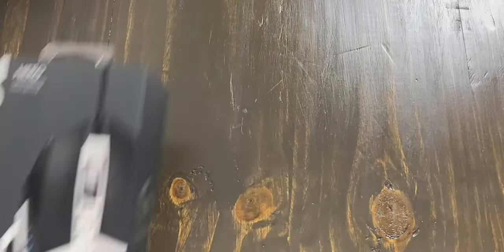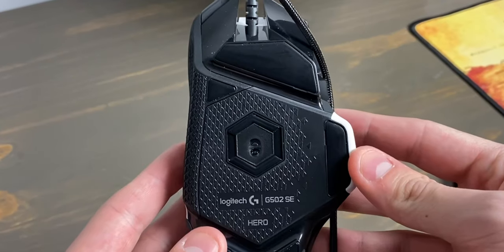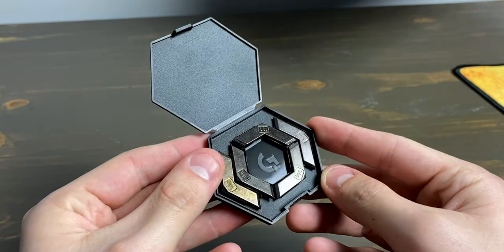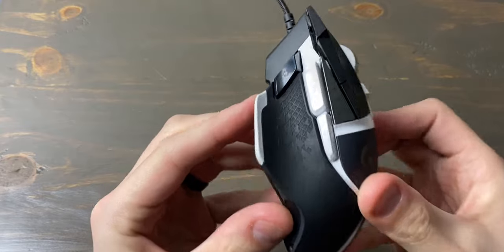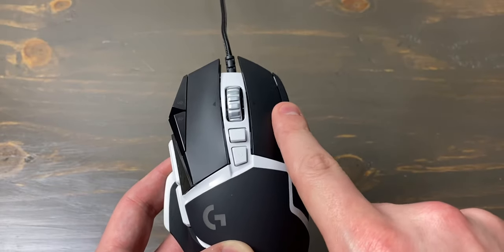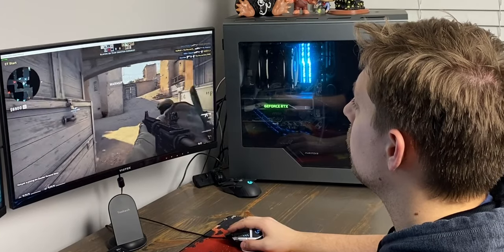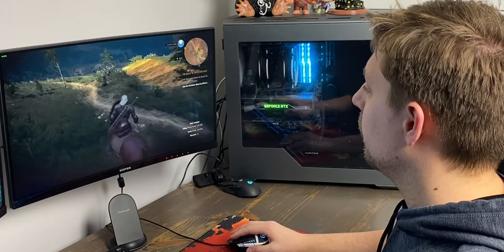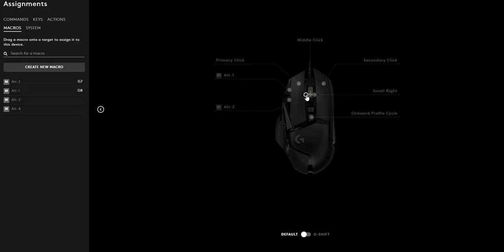Logitech G502 SE Hero Review | Still the KING of Wired Mice in 2020